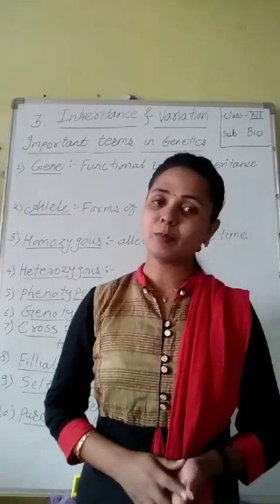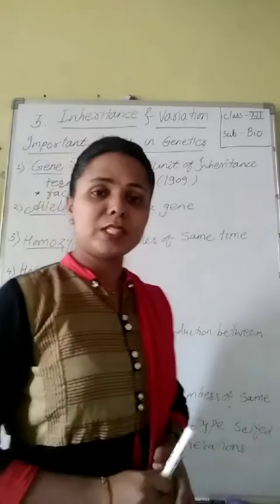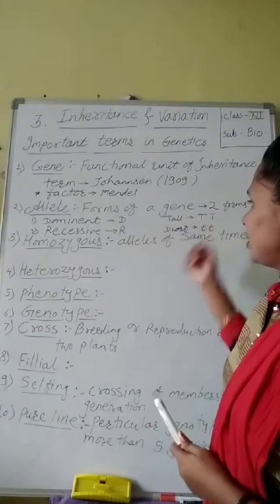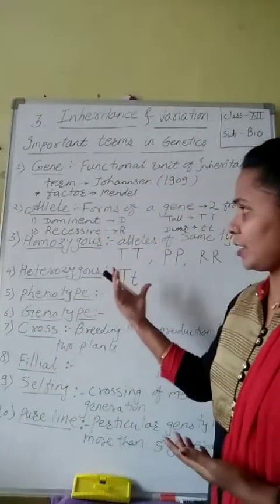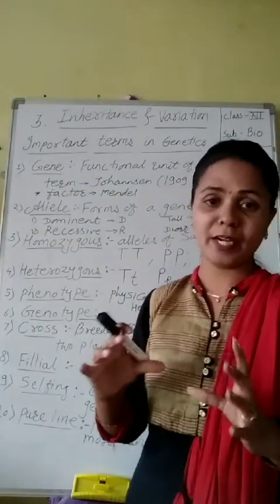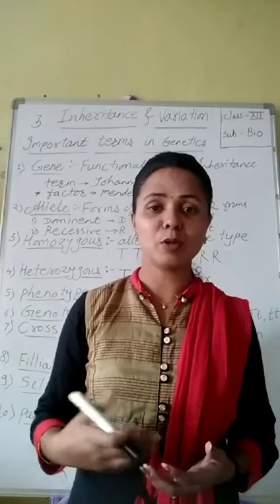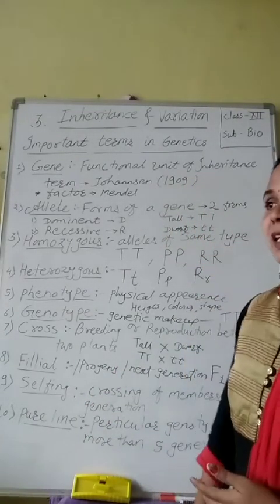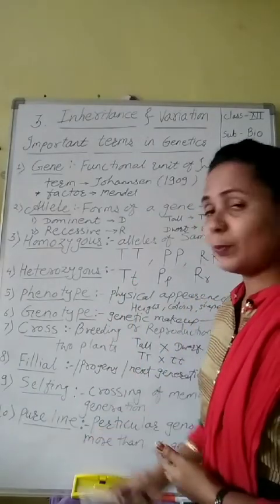3.Inheritance and variation part -2 , XII- Neet & state board new syllabus/ Biology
Basic Terms in genetics